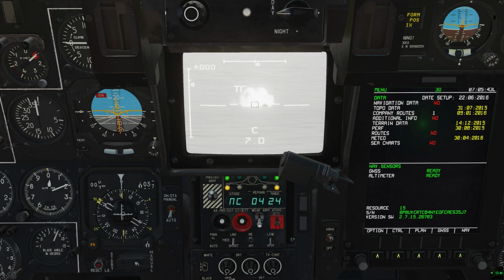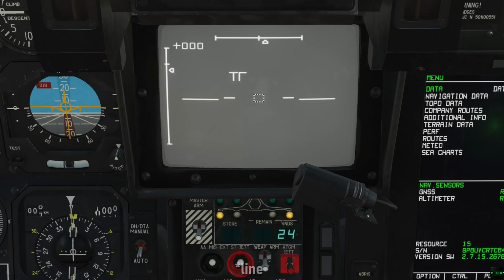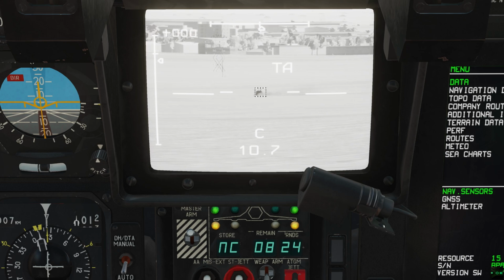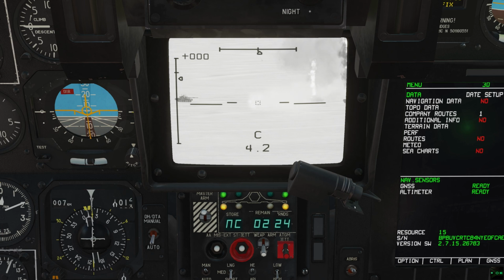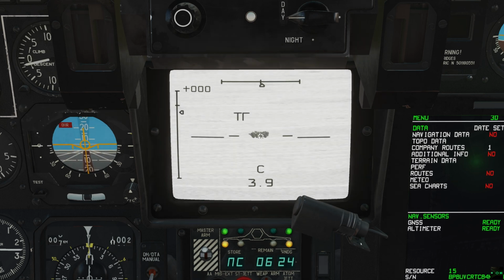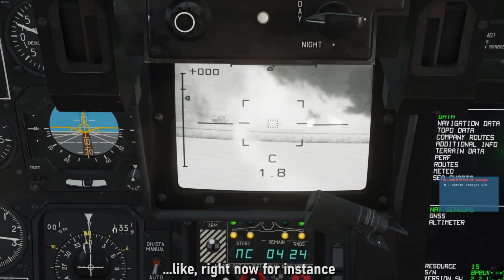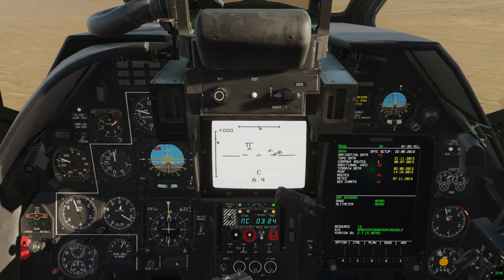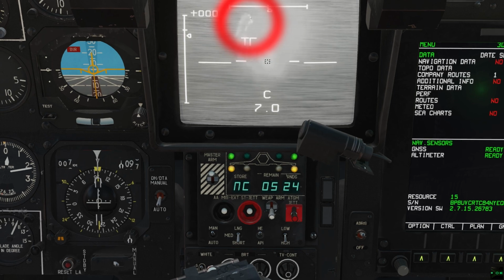Ka-50 Vikhr Ripple Guide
Everything on how to have good accuracy with ripple fire, and some extreme little hacks allowing you to become a decimate things in record time.
Note I haven't been 'that guy' and tested this yet in multiplayer.
Initially when I discovered I immediately ran into the E/W bug, so didn't even realise it was viable.
And yes, it took a lot of experimentation & then some. Also probably too many takes trying to do the trailer vid, and have the track replay in external view then come up with the same impacts. But was fun.

and yes, I do run on coffee.

00:00 Usual double-shot
01:13 Manual spaced ripple
02:55 Angles & Lining up targets
05:34 Gaps & timing
07:02 Other factors
10:35 Order of targets
12:11 Ripple Reset